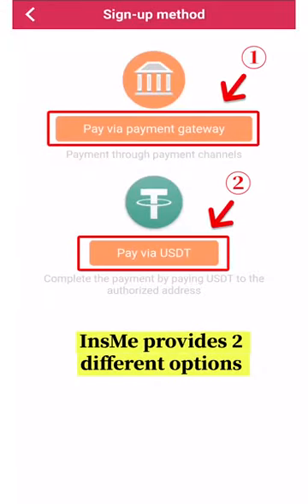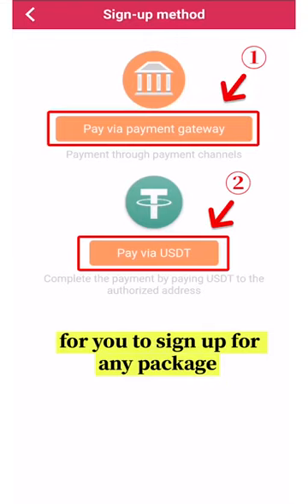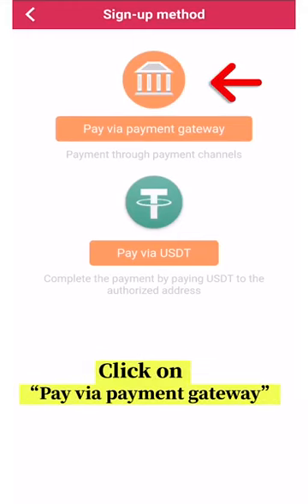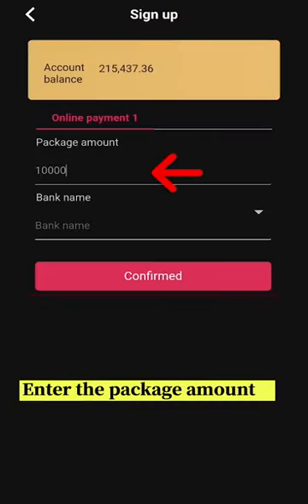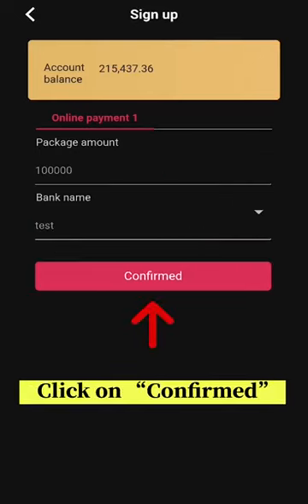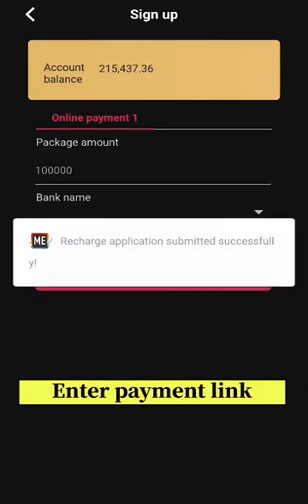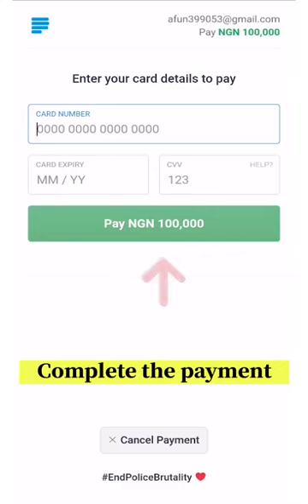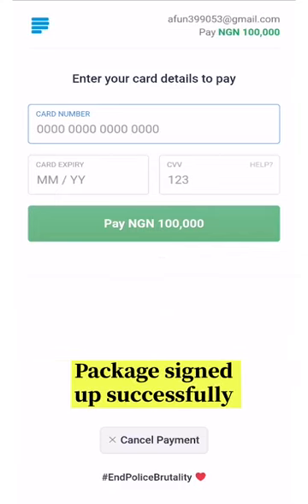How to sing up insmeapp package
Here is the insMe invitation link for registration